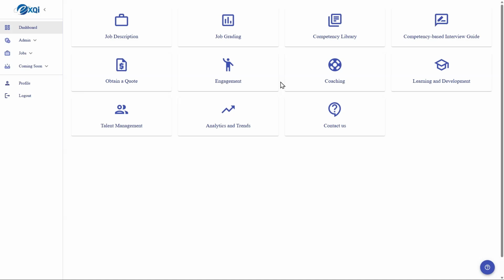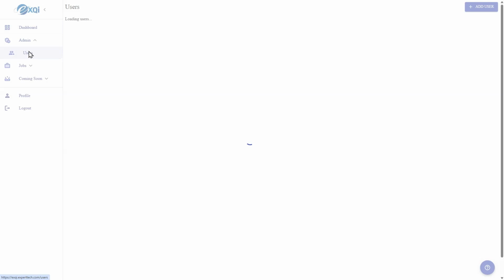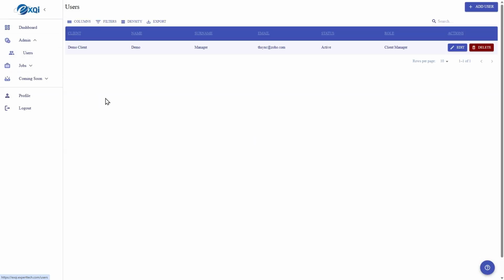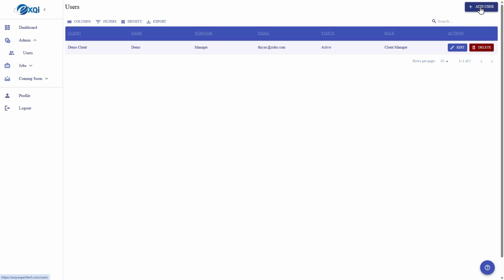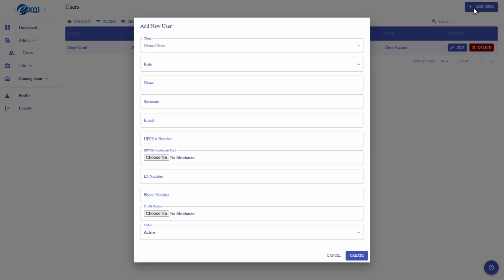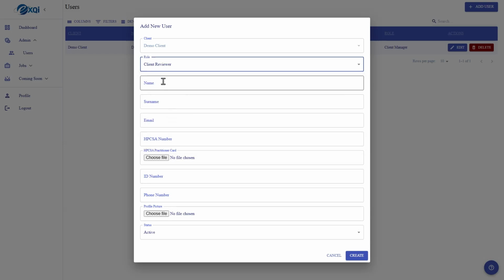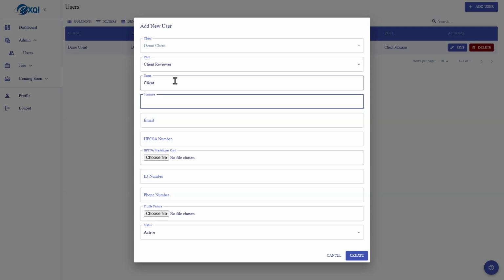ExQi User Creation Tutorial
This is a tutorial showing users how to create a new Client Reviewer User